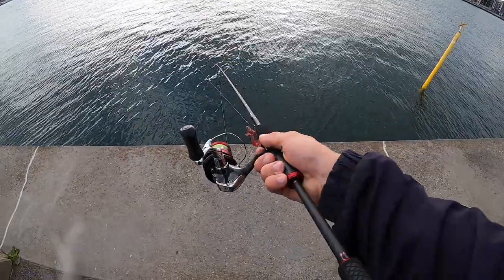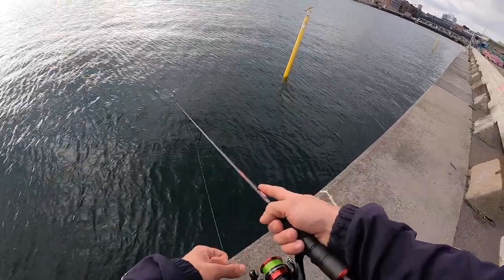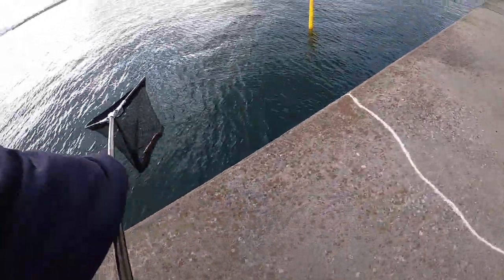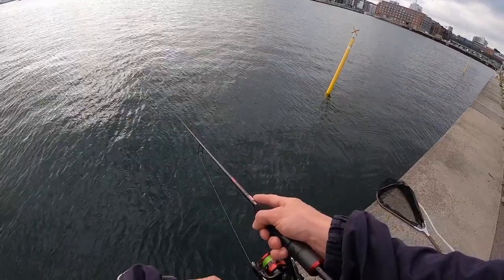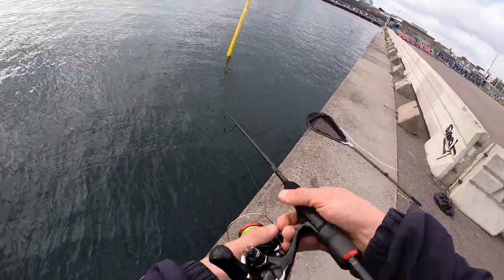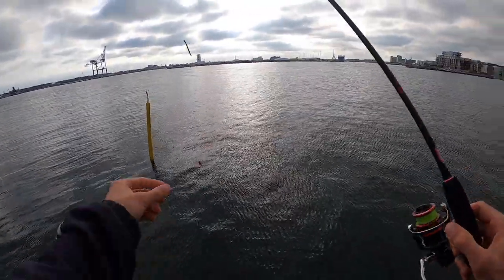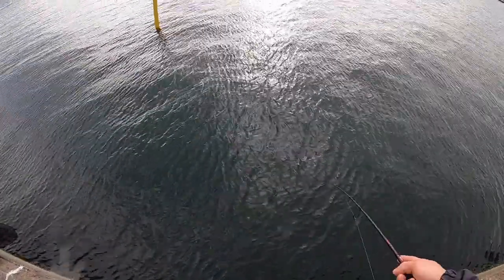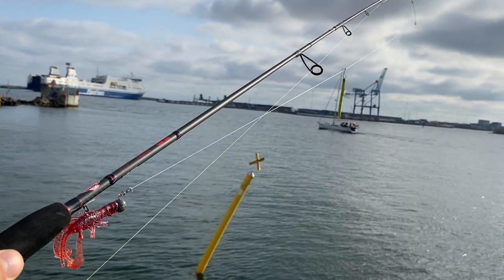Catching cod on creature baits - light rock fishing in sweden (torskfiske malmö)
Another short morning session, this timve aiming to increase my knowledge just a tad on light rock fishing (I think it qualifies even if it is not technically from rocks?). I was fishing a steep ledge on the outskirts of the western harbor in Malmö. It went surprisingly well, three landed cods and a few missed strikes, all on the savage gear reaction crayfish in plum on a 10 g ballhead. The other gear used was a Berkley URBN drop shot rod and a shimano sienna 1000 with 0.10 mm Shimano kairiki braided line.

I tried to repeat my success a few days later but that morning there was no action at all despite the conditions being fairly similar. Maybe I was a bit lucky to find an active school of cod but I will keep trying to learn about this saltwater fishing.

I’m linking the lures below and some of the gear that is available on Amazon, if you want to help out my tiny channel you can use the links for any shopping you’re doing on Amazon (not only the products linked) and I will be very thankful.

Tight lines,
Aleks

The rage craw has a similar action as the reaction crayfish but no rattle and different smell